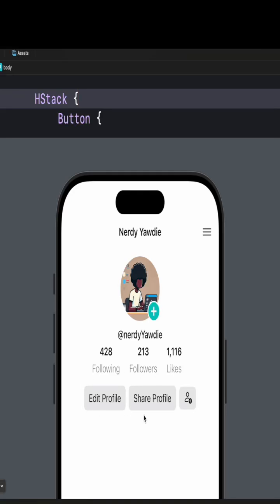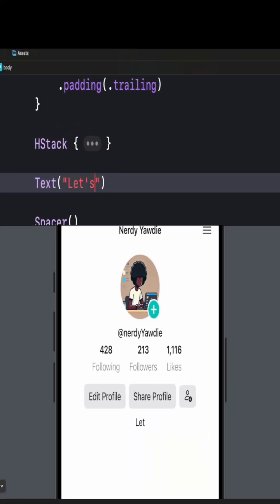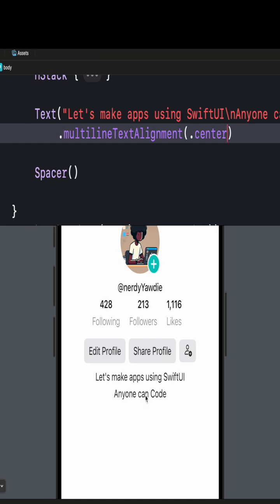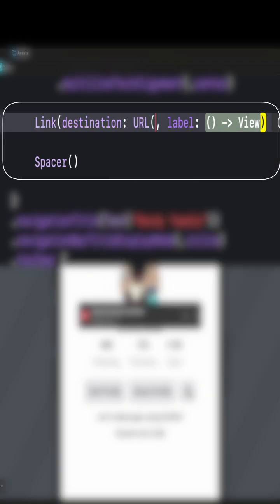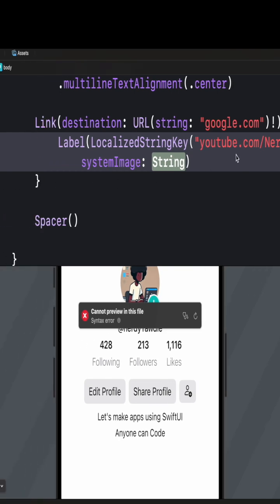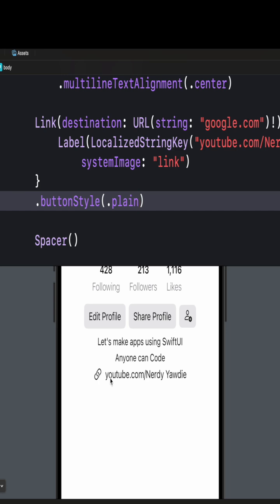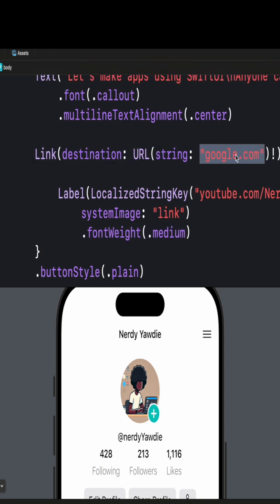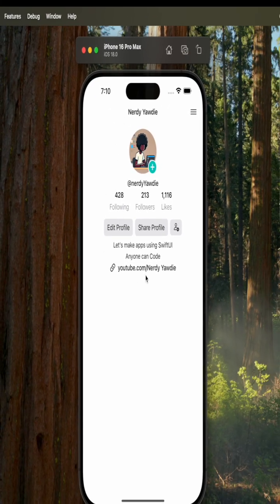How to make TikTok Profile in SwiftUI - Part 4 - Vertical Style